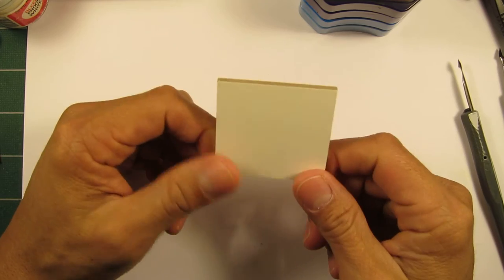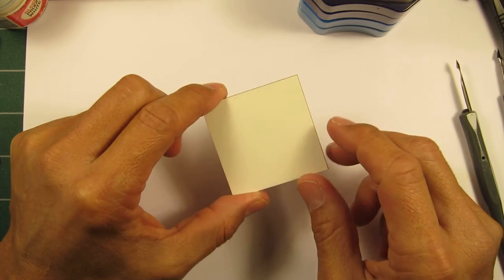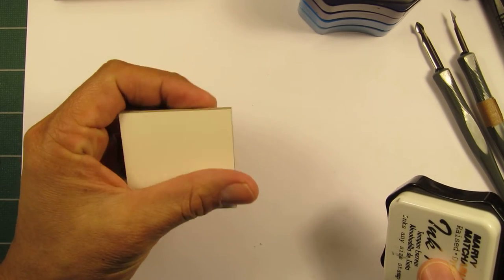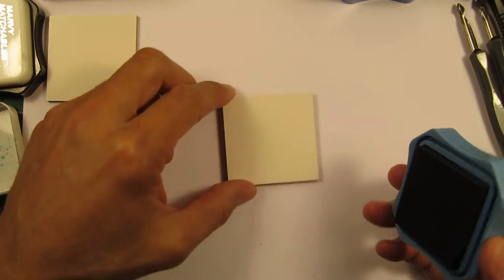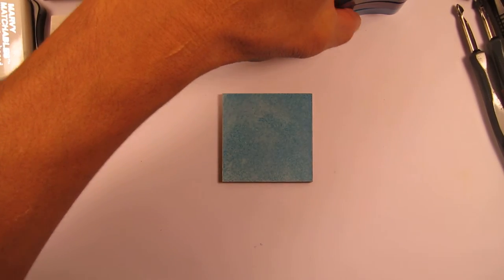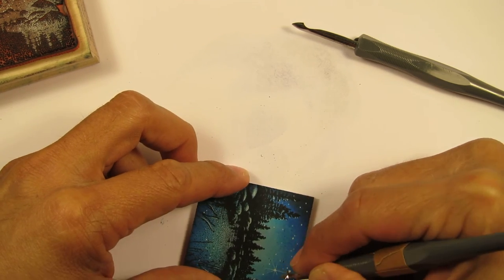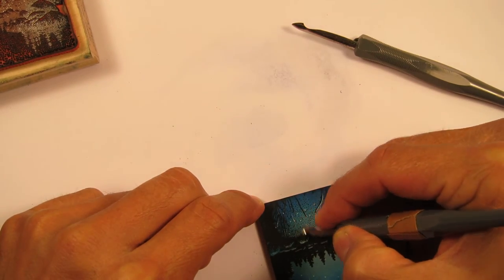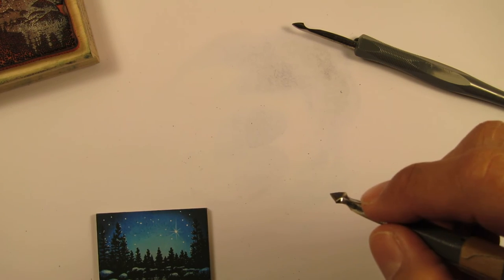Stampscapes 101: Video 17. Intro to Stampbord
One simple use of the material Stampbord.  A small scene is stamped on to this surface and the application of the reverse mark is applied to the scene for effective highlights, stars, and overall light-on-dark texture.  A very fun surface to work on.

Media: 2" x 2" Stampbord, dye based inks, scratch knives.

Stamps used: Lakeside Cove 048E and Leafless Limbs 052C.